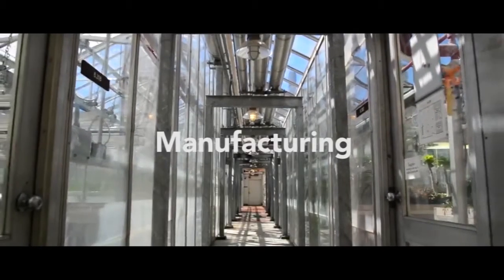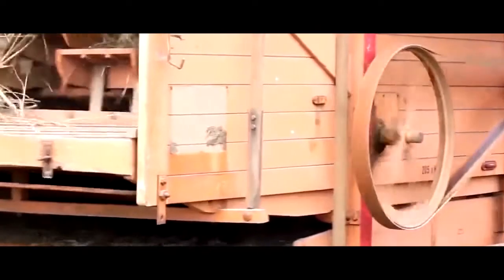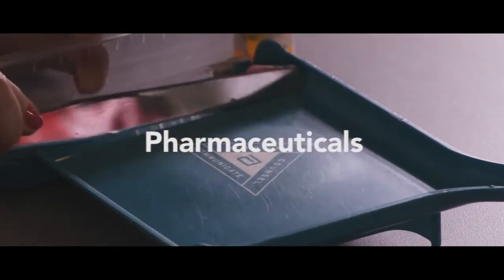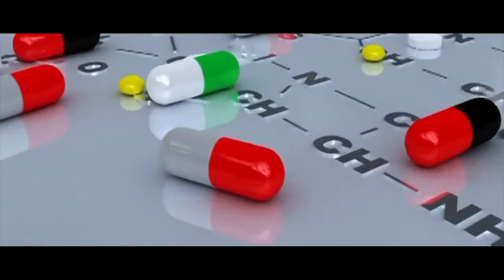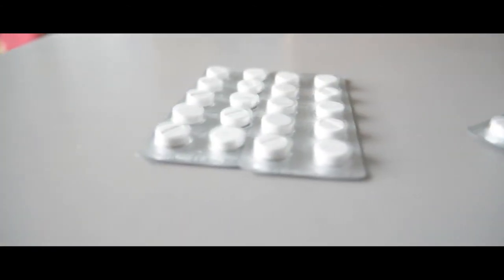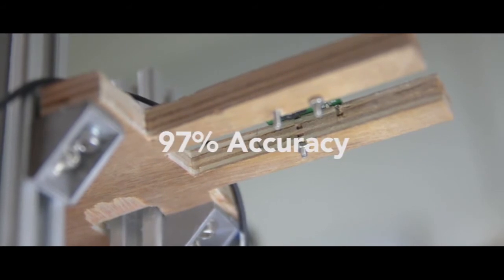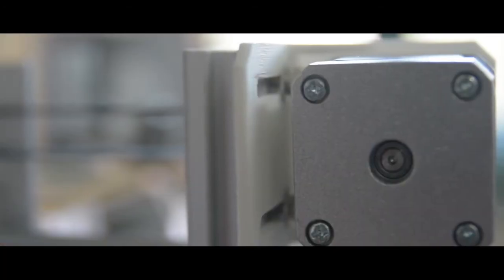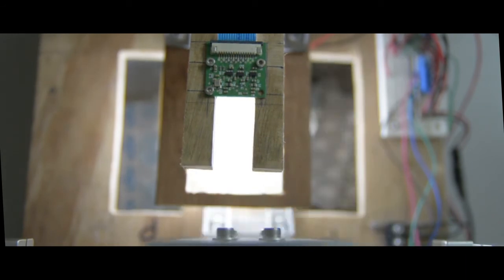MY187 - Automated Visual Inspection for Tablets in Blister Packaging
Vitrox Track

MY187 (KDU)